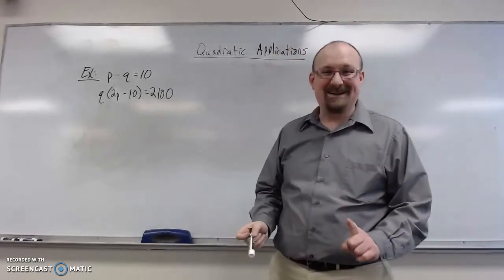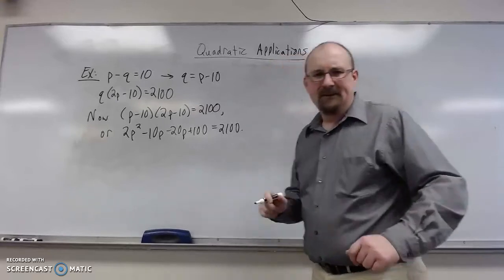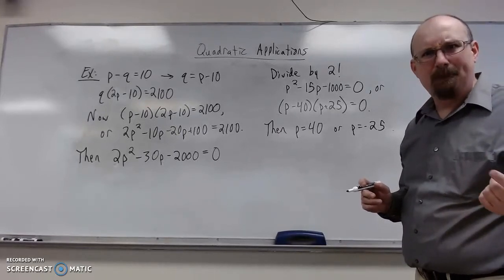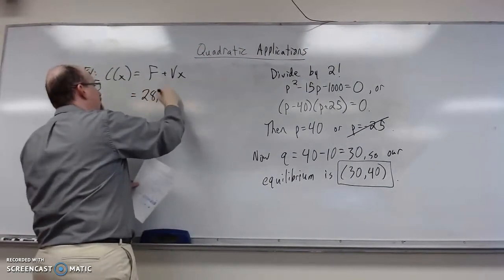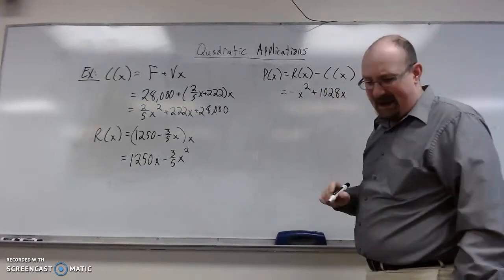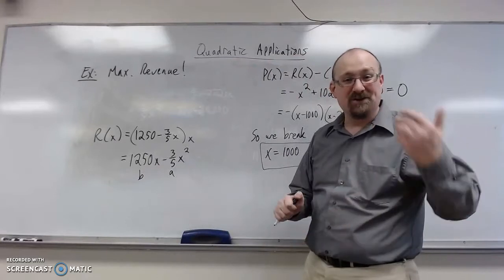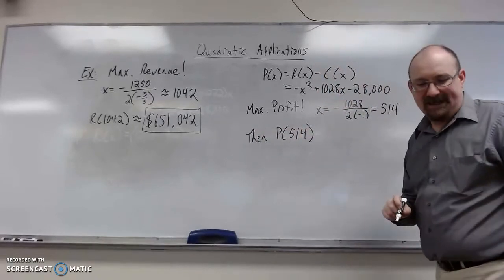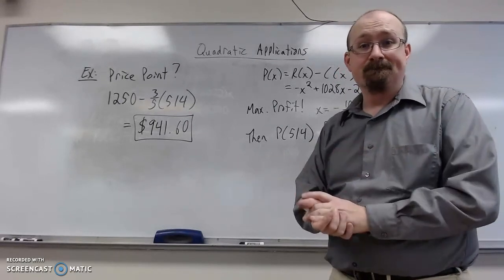Section 2.3: Applications of Quadratic Functions - Part 2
We take a look at a supply/demand problem, where the presence of a quadratic function isn't immediately apparent.